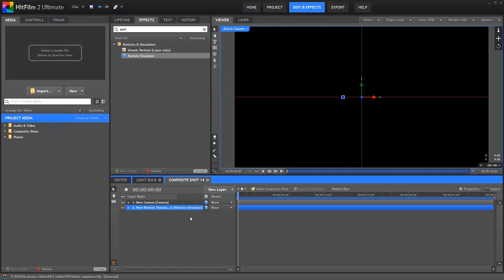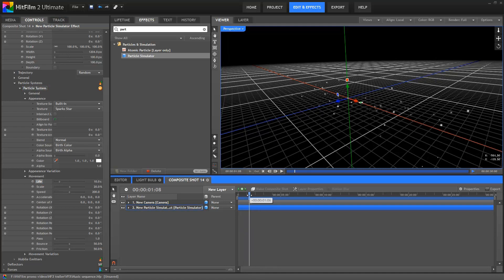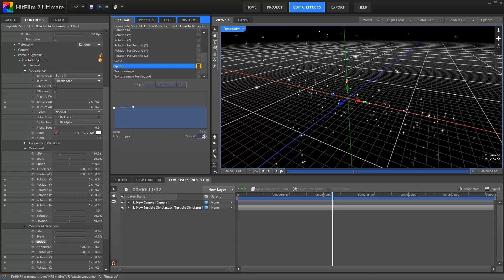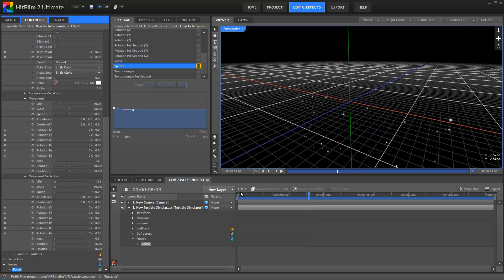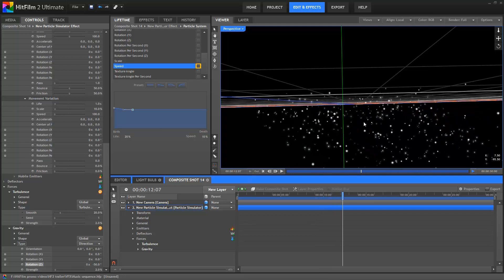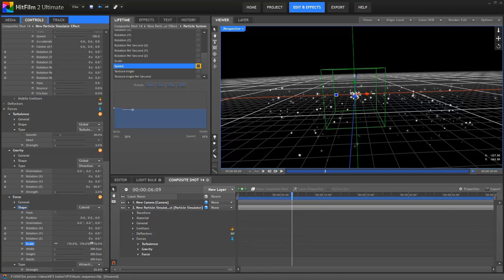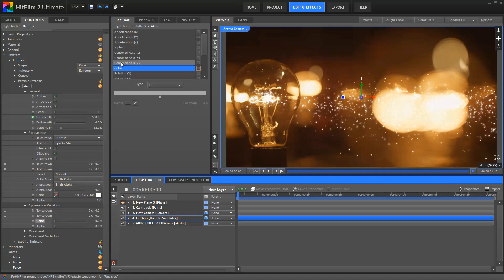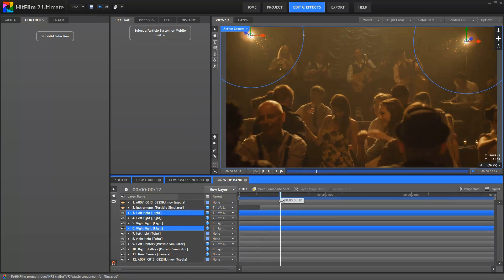Advanced particle physics: part 1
Simon pulls apart another effect from the HitFilm 2 trailer, this time focusing on the sparkly dust from the musical sequence. Learn how to use multiple physics forces to drive the animation and behaviour of your particle effects!